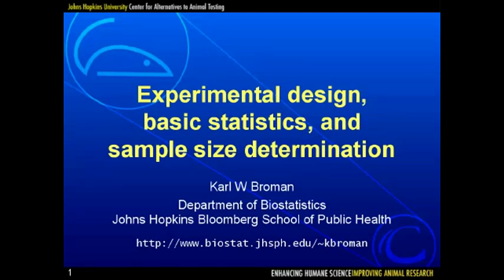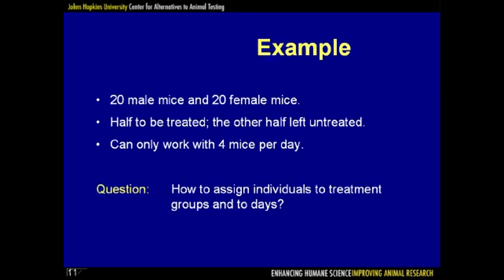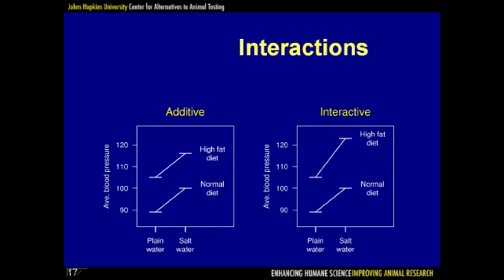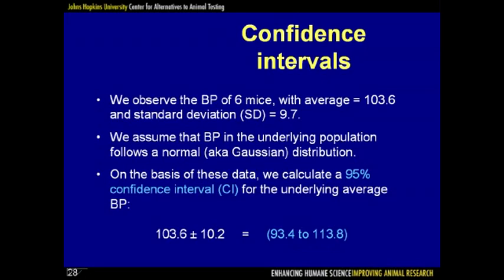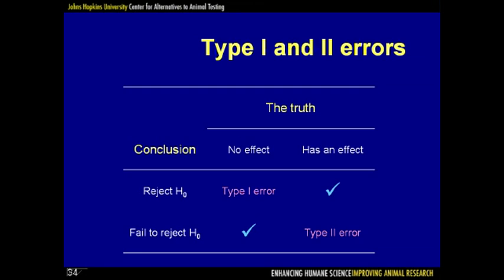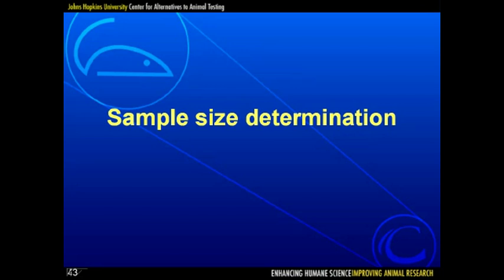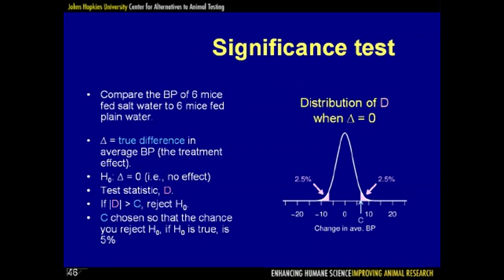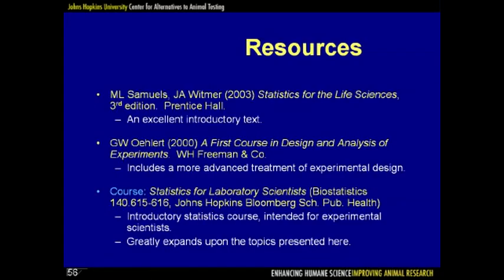Experimental Design, Basic Statistics, and Sample Size Determination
A slides+audio lecture for the Johns Hopkins Center for Alternatives to Animal Testing, recorded in 2003.  Prof. Karl Broman (now at the University of Wisconsin-Madison) introduces experimental design, basic statistics, and sample size determination in 39 minutes.  The audio quality is not great; the initial bit is the worst of it.